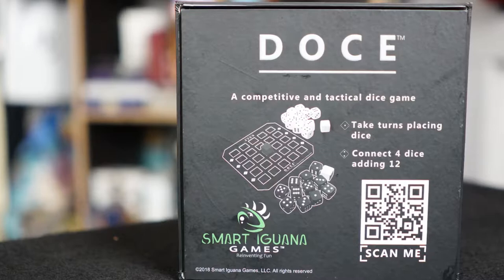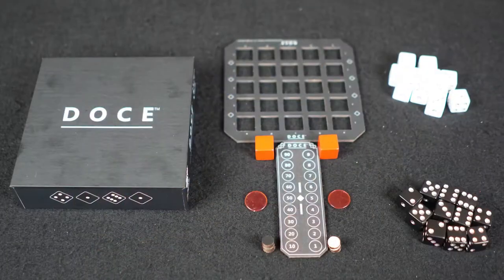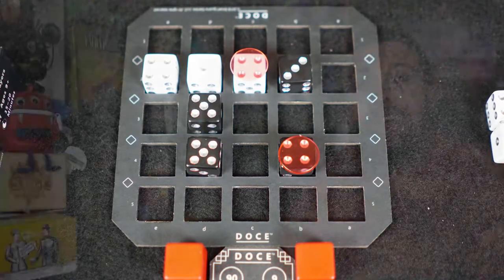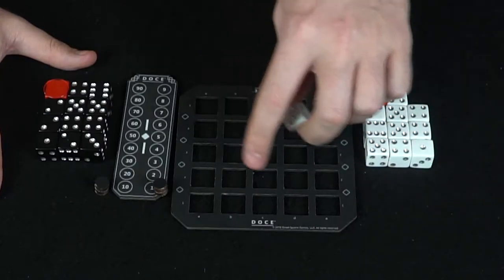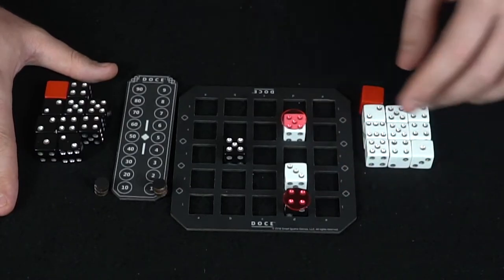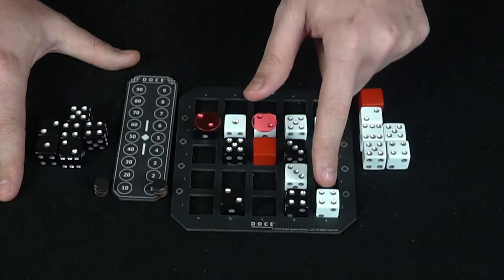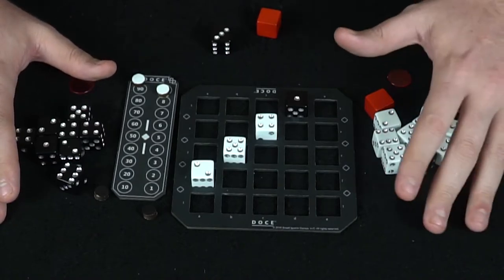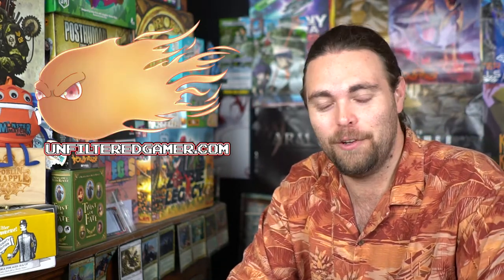DOCE - Kickstarter - Board Game Review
DOCE Review by Unfiltered Gamer

Check out DOCE at: Coming Soon!